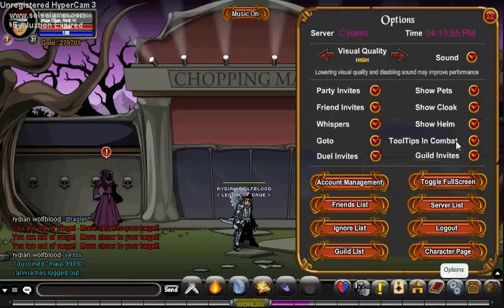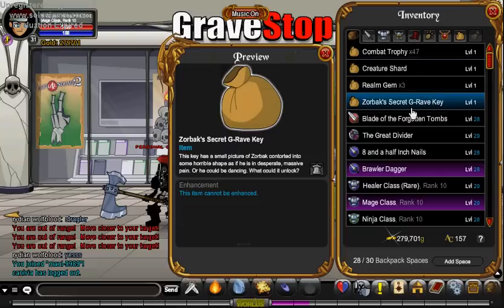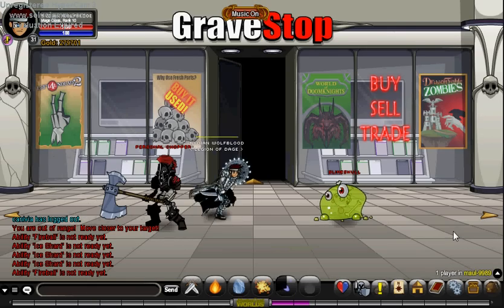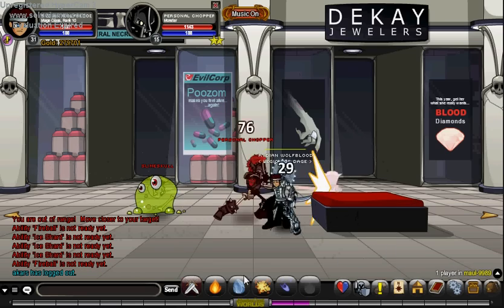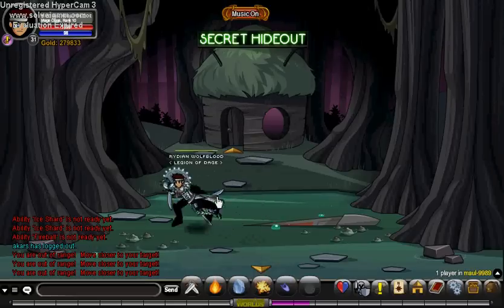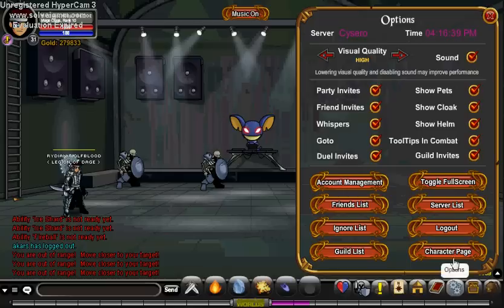=AQW= Zorbak's Secret G-Rave Key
How to get the key and wat it does